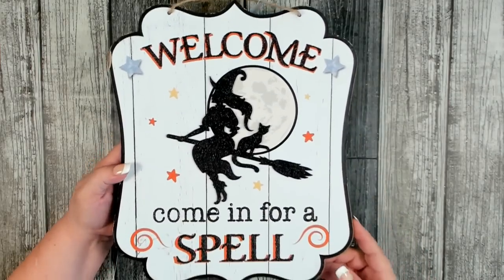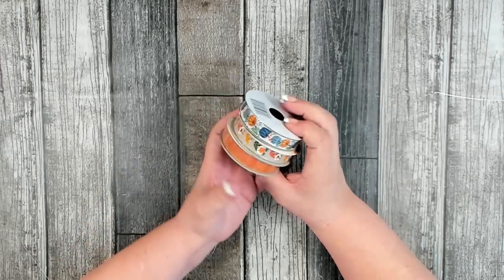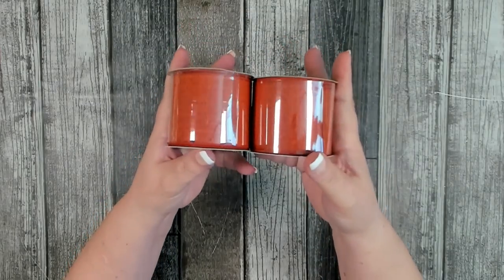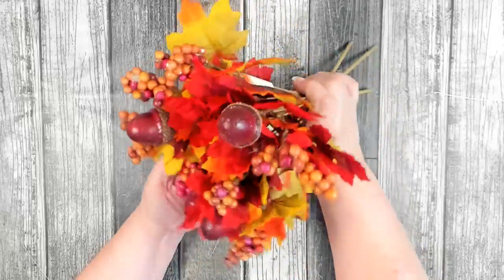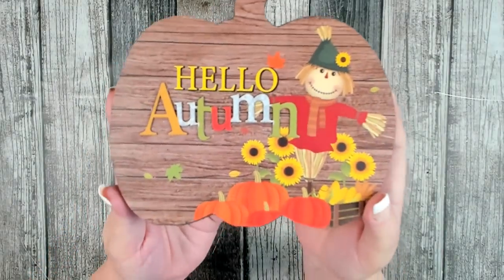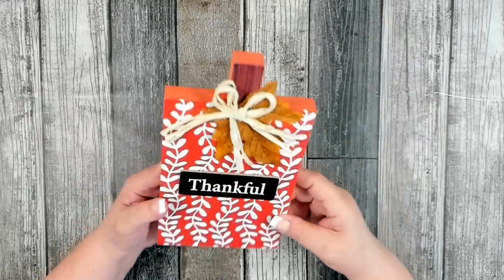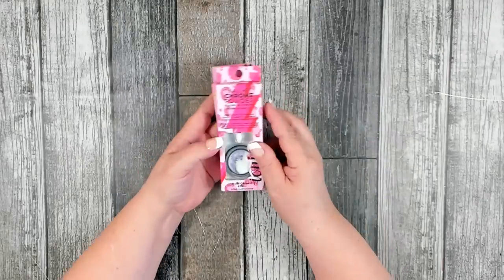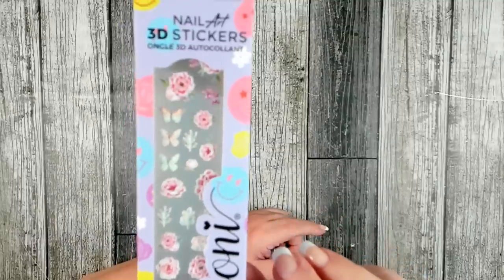New Huge Dollar Tree Haul ~ Fantastic New Finds! Fall Halloween Craft Supplies Beauty & More!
Good morning! I have a new huge Dollar Tree haul with some fantastic new finds. In today's shopping adventure I picked up more new Fall & Halloween. Grabbed a few items in Crafting & wreath supplies, also found some great items in beauty. I found so many new finds at Dollar Tree this week. Let's get started!

Check out Michelle Smith Creations Swag Shop! Great items with custom designs!

Join me on Facebook My business page is Please like and follow, here you can find sneak peaks of up and coming craft/DIY projects, get to know me on a more personal level, ask questions, get support, share ideas and engage with fun weekly posts. This is a positive and supportive page where you can learn and grow your talents.

Yes! I am on Pinterest!

-You can find the bow makers I use and any Amazon product that I use in my tutorials.

Copyright 2023 All photos & video content including thumbnails are property of Michelle Smith Creations and cannot be used, reproduced, or copied without written consent from owner or direct credit is given to Michelle Smith Creations including a direct link to the referenced video.